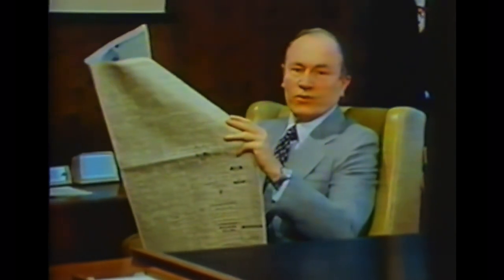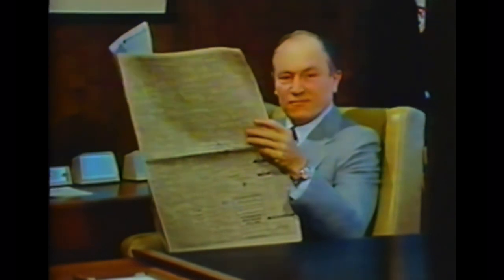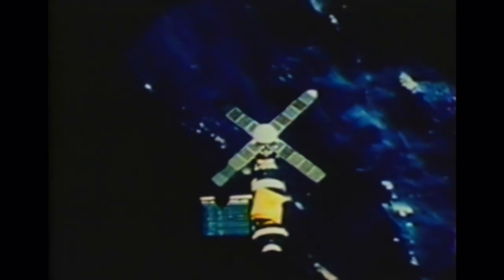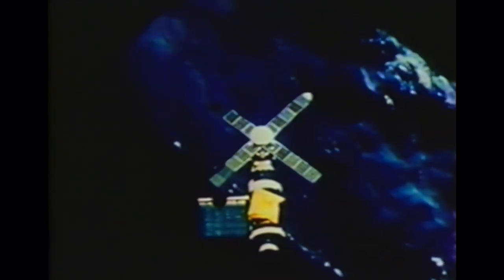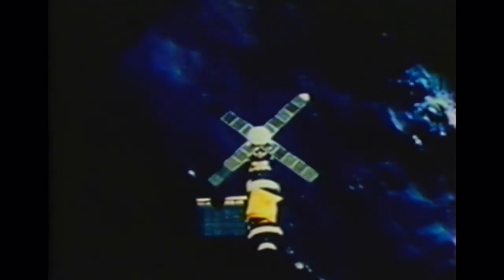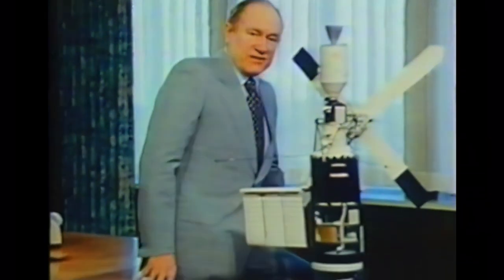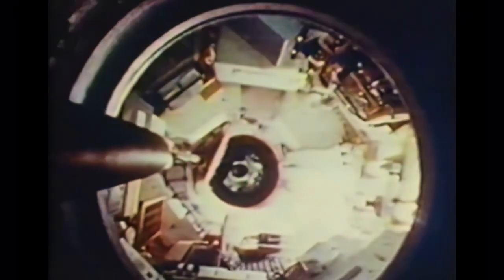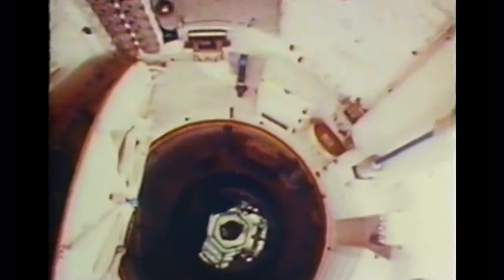The Space Race Story: The Impossible Dream (Official Trailer)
Coming Soon!

Discover the optimistic dreams of NASA during the golden age of space exploration. Through these restored and reimagined archive documentary pieces we are able to chart the early evolution of technology as mankind takes its first steps into the great beyond. Uncover the story behind Spacelab, Apollo and much more.